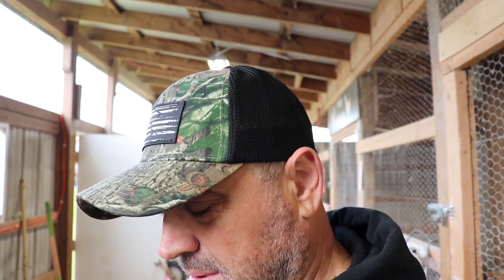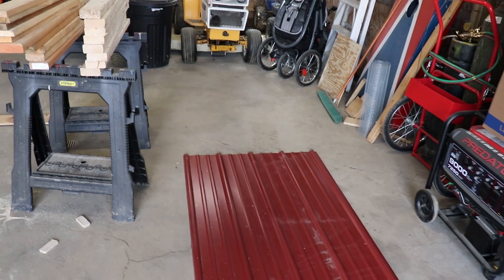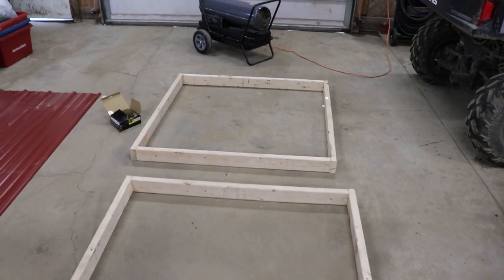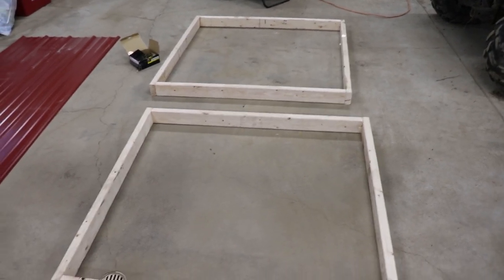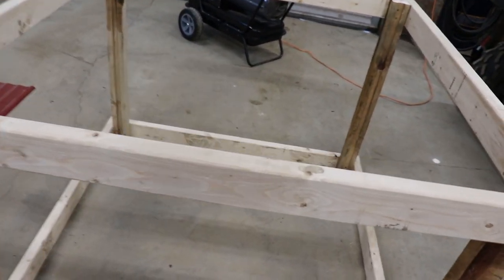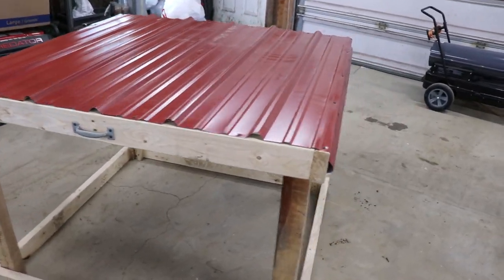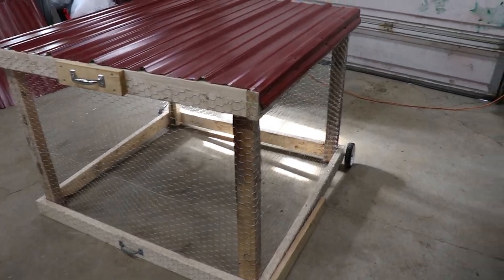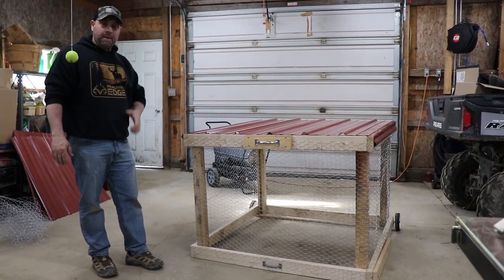DIY Outdoor Rabbit Pen ~ Portable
I built a portable pen for the rabbits! Turned out great.